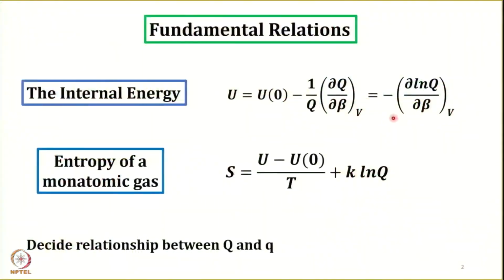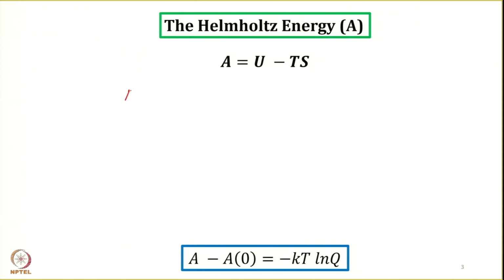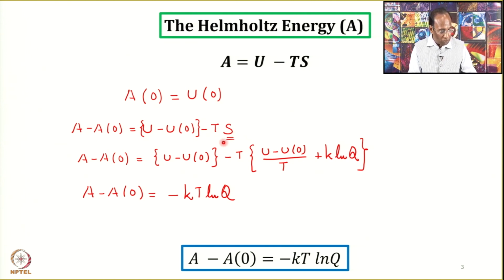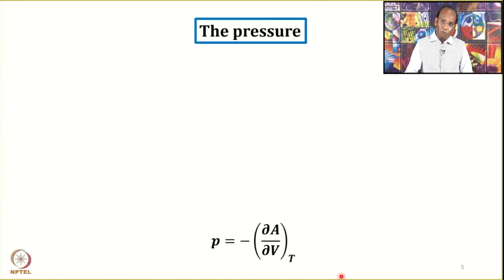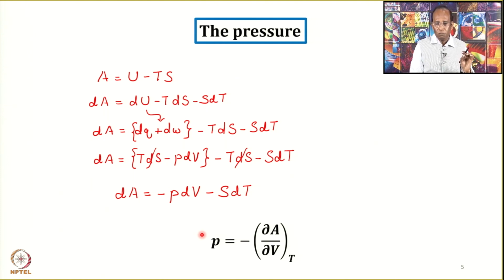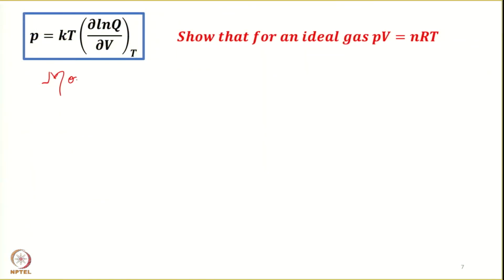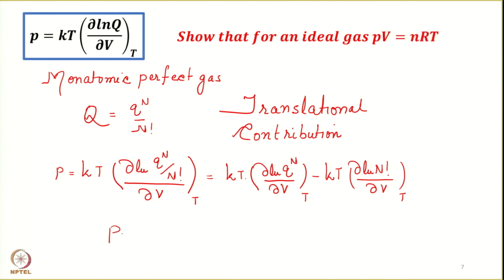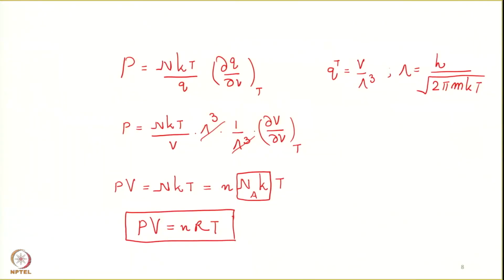The Thermodynamic Functions (Pressure)